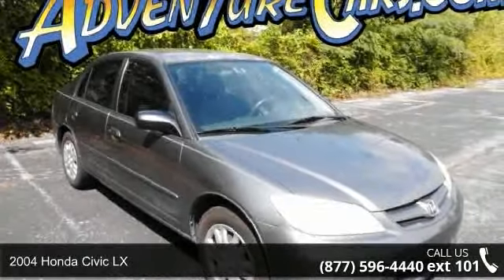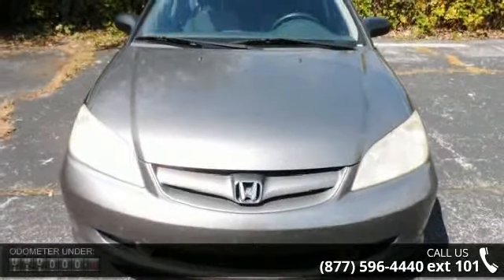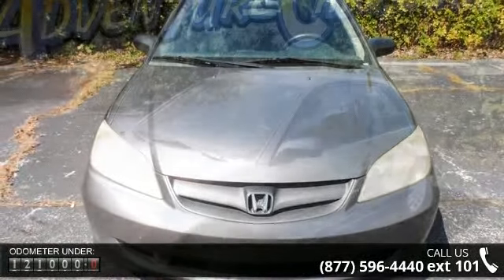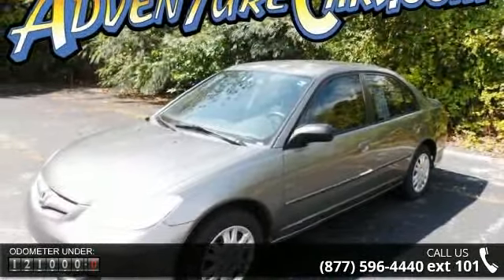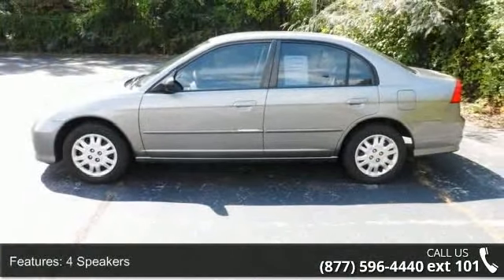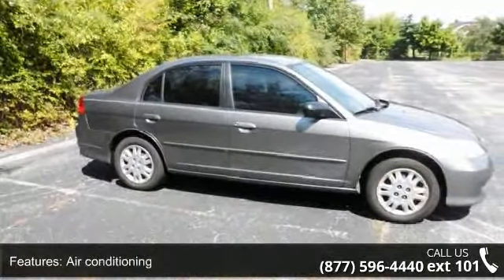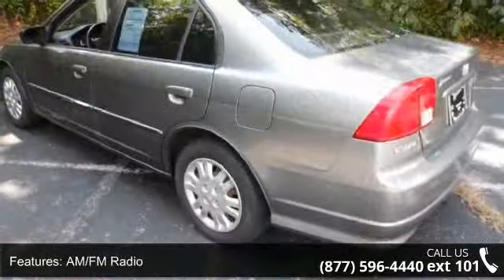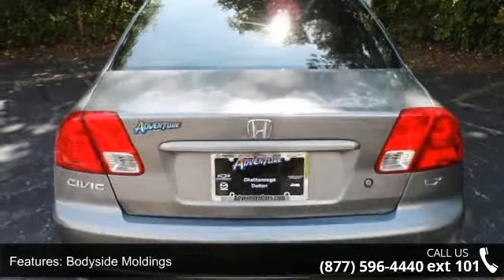2004 Honda Civic LX - Adventure Chevrolet Chrysler Jeep M...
Ready to roll! Isn't it time for a Honda?! Honda has outdone itself with this superb 2004 Honda Civic. It just doesn't get any better at this price! New Car Test Drive said, "...you can't go wrong buying a Honda Civic...They are reliable, practical, and fuel efficient...fun to drive and all models offer excellent handling..." This Civic's engine never skips a beat. It's nice being able to slip that key into the ignition and not having to cross your fingers every time. It scored the top rating in the IIHS frontal offset test. We guarantee 100% credit approval regardless of your credit history. If the stock number begins with C or R this car is in our Chattanooga location, if it begins with D or F it is in our Dalton location.